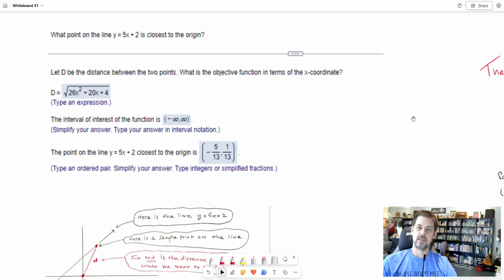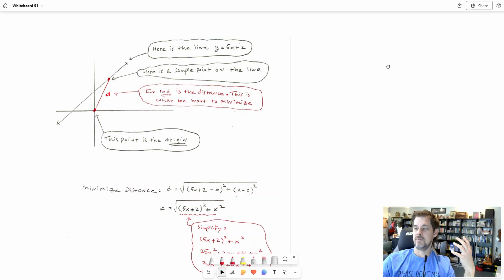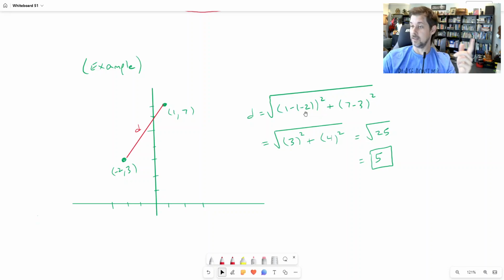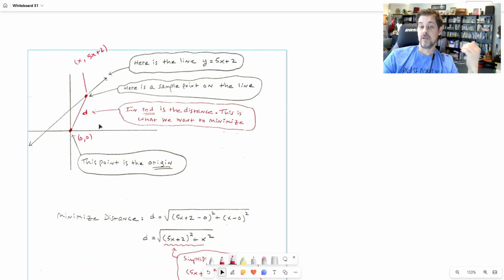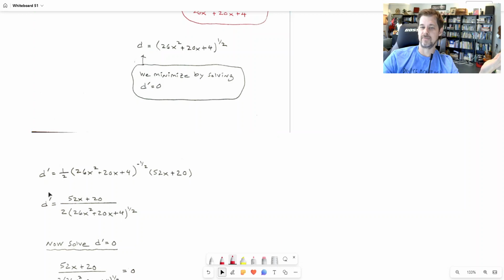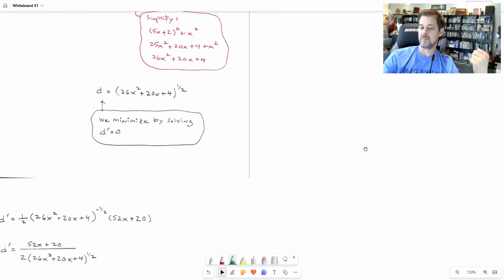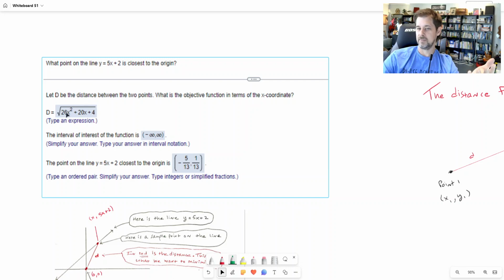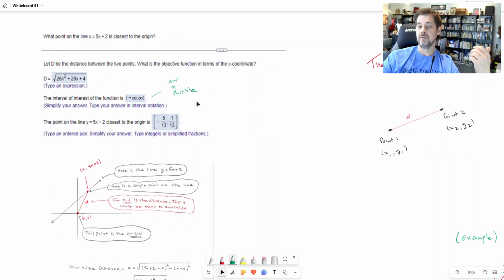optimization problem from MyMathLab, part six